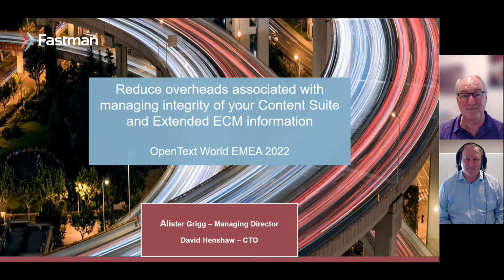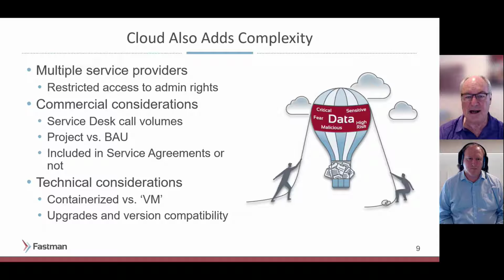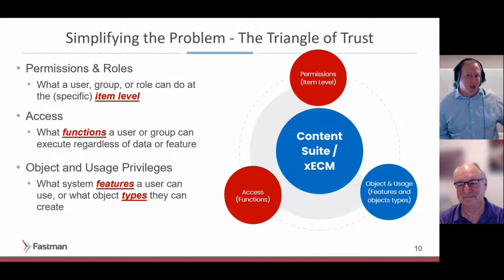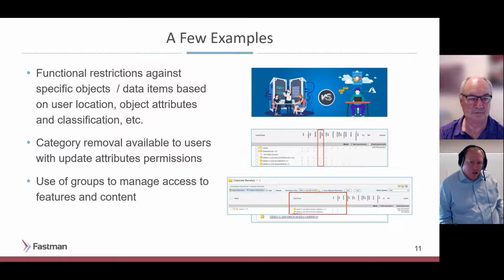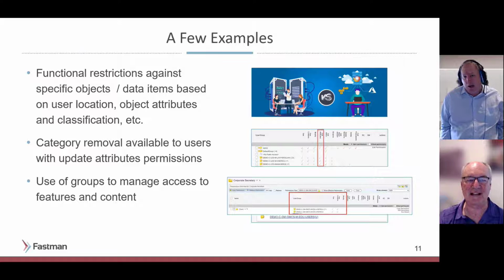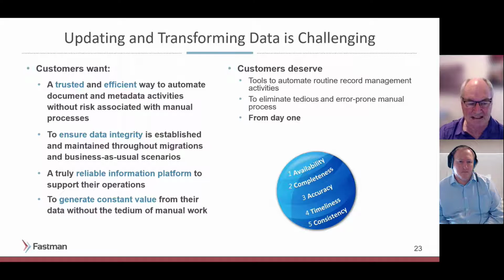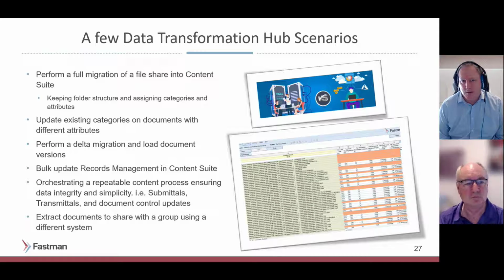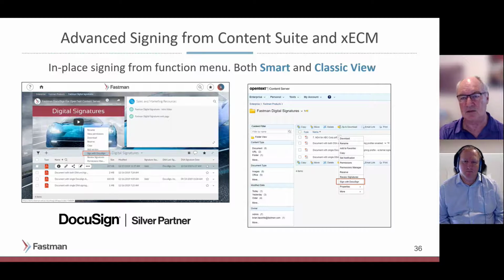Fastman Turbo Talk OT World EMEA 2022